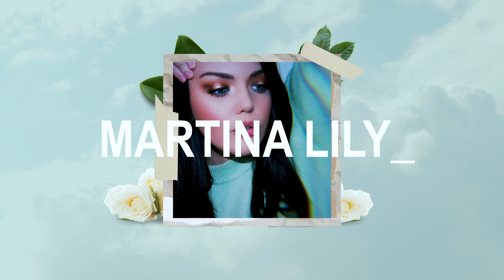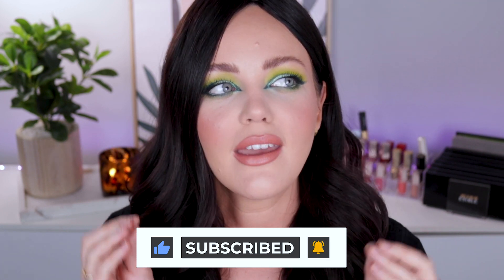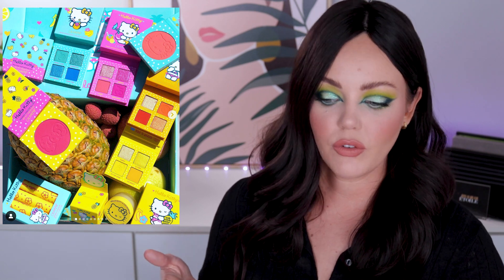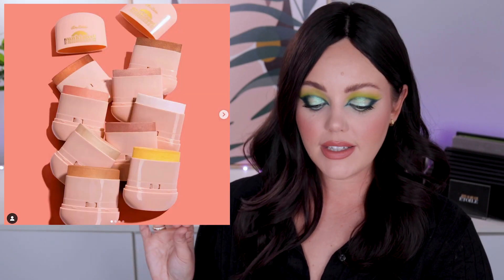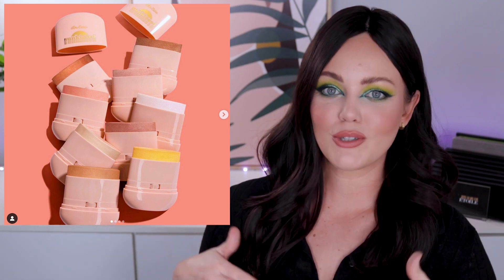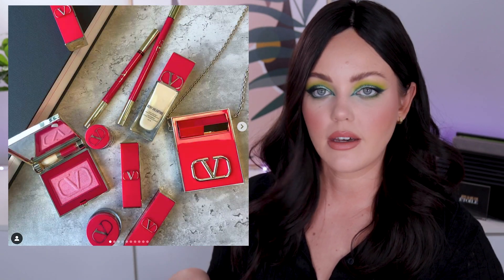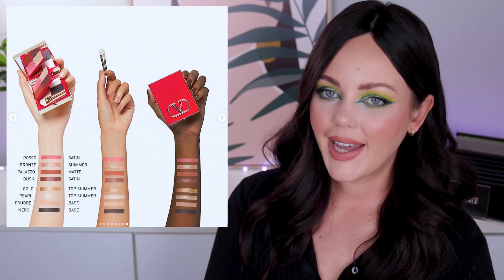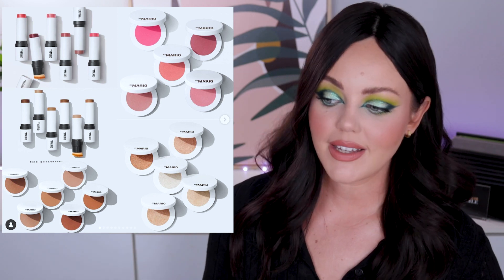I Actually Want Some of These! Talking New Makeup Releases ✨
Hi Friends,

You know the drill! Talking all about the new makeup we are loving and not so loving! I love chatting with you guys xx

Recent Uploads!

Makeup I'm Wearing (PS This Makeup Look is coming up soon!)

Tatcha Silk Canvas Liquid Primer
AUS: Mecca Maxima

Kosas Reveleaer Concealer
AUS: Mecca Maxima

Chanel Les Beiges Healthy Bronzing Cream
AUS: Myer or Chanel

Charlotte Tilbury Spotlight Highlight Wand
AUS: Charlotte Tilbury .com

Jaclyn Cosmetics Bronzing Duo in Oh Honey

Nyx Cosmetics Dewy Setting Spray

Kosas Brow Pop in Medium Brown
AUS: Mecca Maxima

Kosas Air Brow in Medium Brown
AUS: Mecca Maxima

Nars Smudge Proof Eye Primer
AUS: Mecca Maxima

Kaleidos x Angie Nyqvist Club Nebula Palette

Colourpop BFF Lip Liner

Colourpop Appy Lipstick

Colourpop BOY Lipstick

♦ SOCIAL MEDIA ♦

Martina Lily
xx